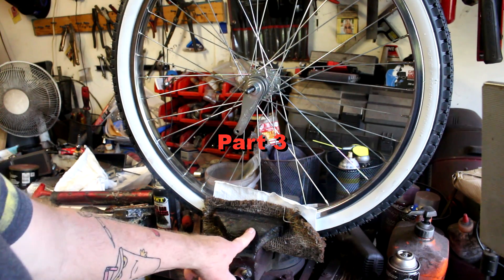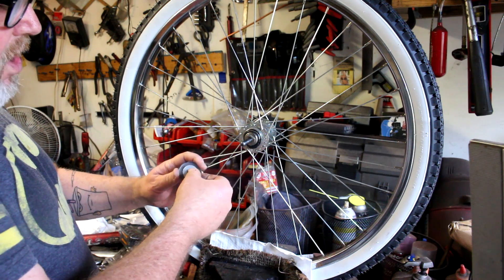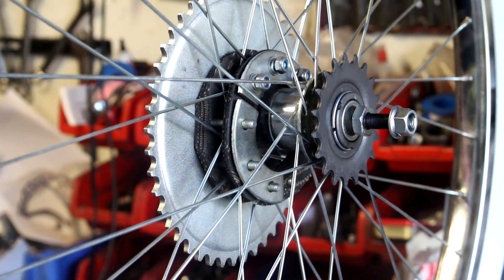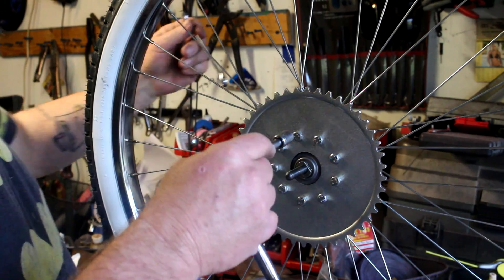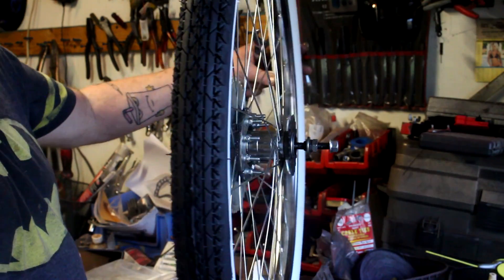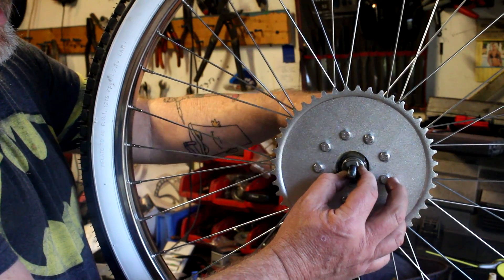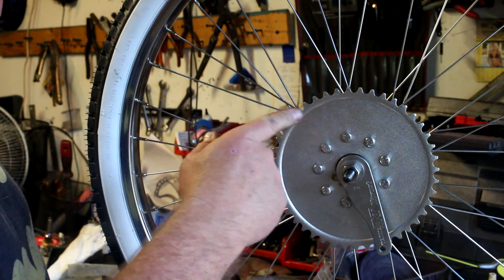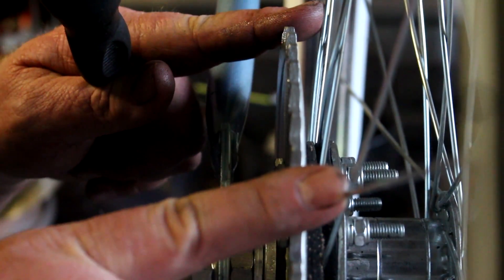How To Build 4 Stroke 7G Motorized Bicycle Part 3 NEW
How To Build 4 Stroke 7G Motorized Bicycle Part 3